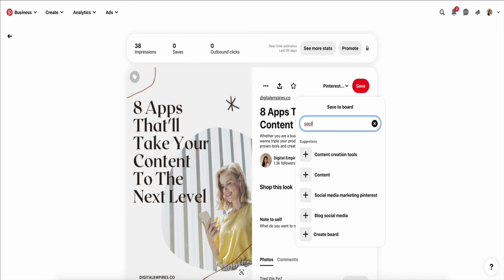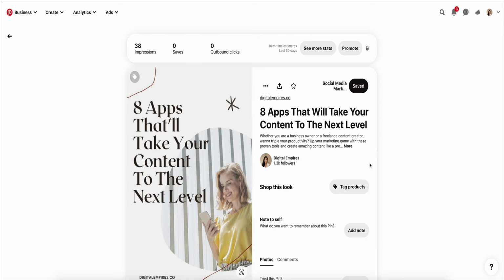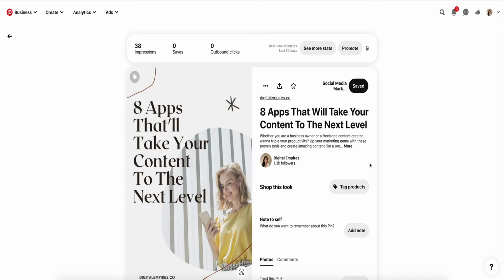SECRET Pinterest Tip To Pin FASTER [Quick Tip]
Start here with my free course to learn how to create and sell digital products Start here on your digital product journey ➡️ FREE DIGITAL PRODUCT MASTERCLASS SECRET Pinterest Tip To Pin FASTER [Quick Tip] // In the Quick Tip series I share one Pinterest marketing tip each week to help you save time, become a better Pinterest marketer and crush your business goals.

🔗 RECOMMENDED TOOLS
○ TRY CANVA PRO FOR FREE TO DESIGN GRAPHICS

👩 SAY HI ON SOCIAL
💁ABOUT SHRUTI
Hey! I’m Shruti Pangtey. I’m a full-time blogger, Pinterest marketing expert and entrepreneur. I help bloggers and entrepreneurs grow their traffic and income with Pinterest. On this channel, I document my journey of starting and growing my online business!